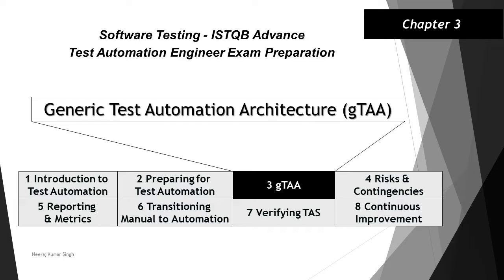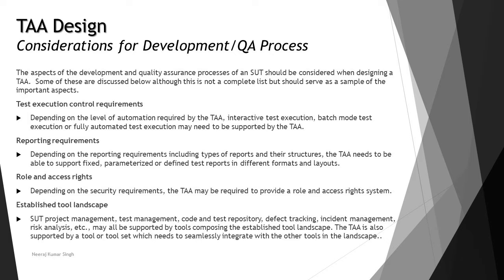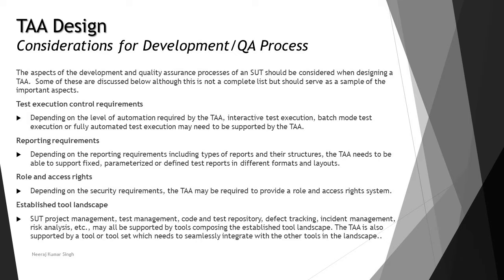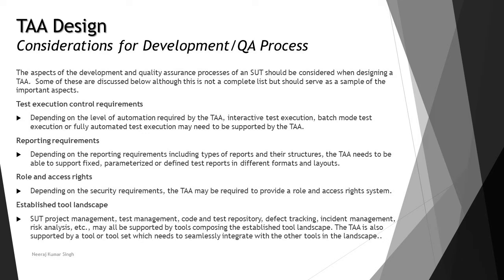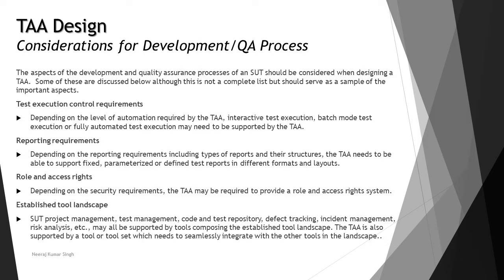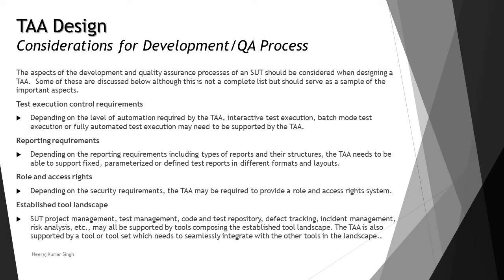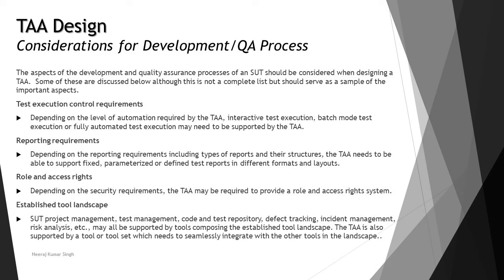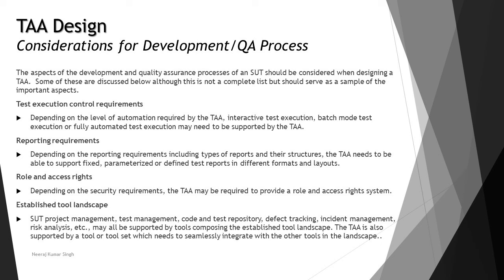ISTQB Test Automation Engineer | 3.2.4 Considerations for Development/QA Processes | ISTQB Tutorials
Hello Friends,

This tutorial will drive individuals about 3.2.4 Considerations for Development/QA Processes of Chapter 3 of ISTQB Advance Level Test Automation Engineer Examination.

Considerations for Development/QA Processes